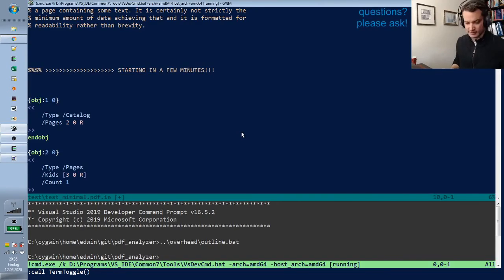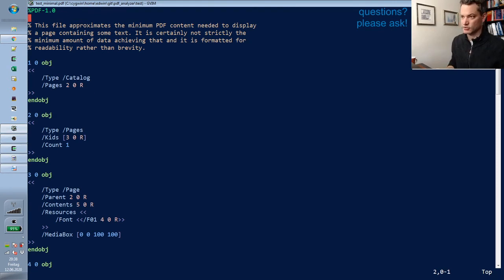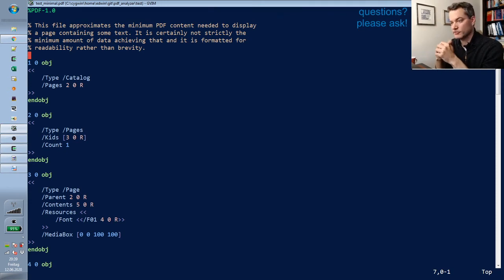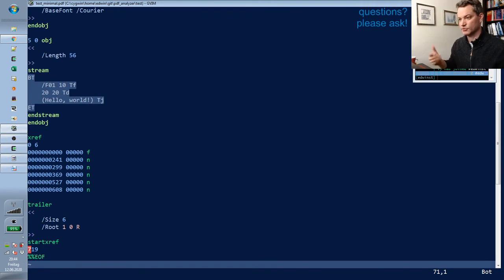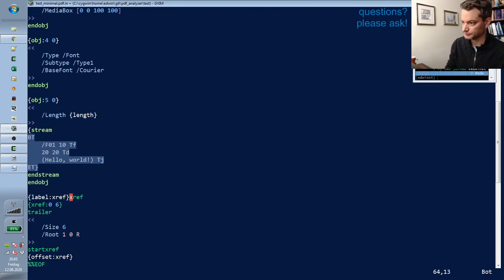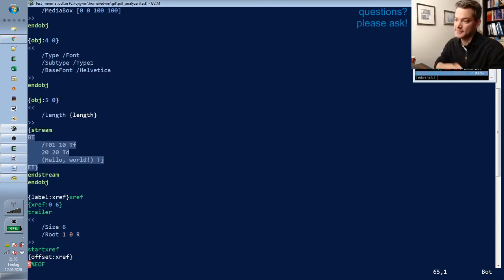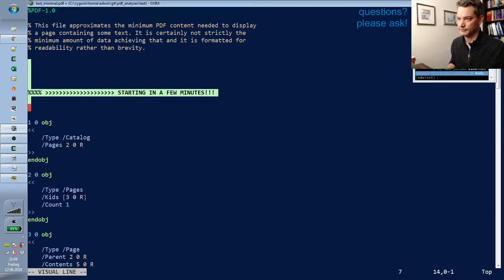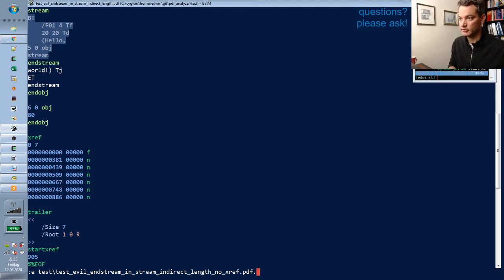PDF file format introduction and crashing readers with wickedly invalid PDFs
I show the basic contents of a PDF file and explain some aspects of its object-oriented container structure. Then we proceed to experiment with some invalid PDF files that are crafted to expose weaknesses in implementations reading PDF objects. We finally and sadly "succeed" to crash Adobe Reader XI, PDF-XChange Viewer, Slim PDF Reader (but not SumatraPDF or Foxit Reader).
P.S.: Unfortunately I do not have it on video but Foxit Reader even manages to render the PDF file with mutually referencing "/Length" objects!